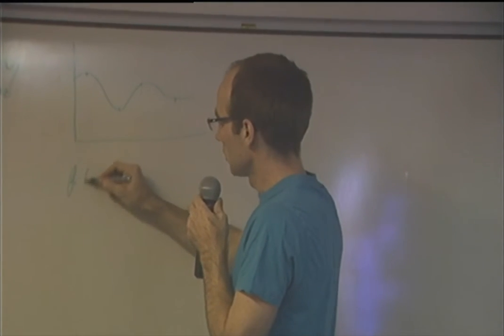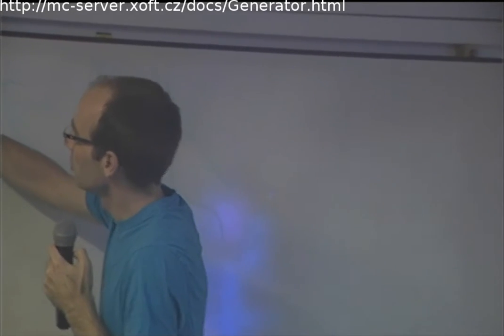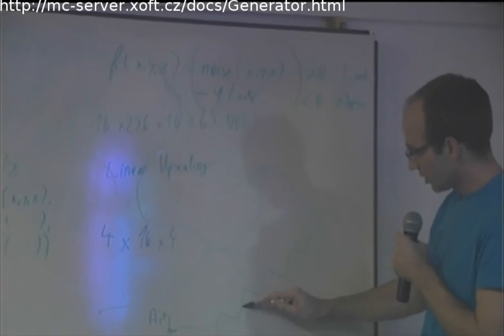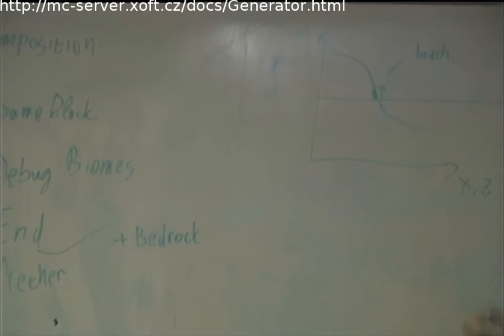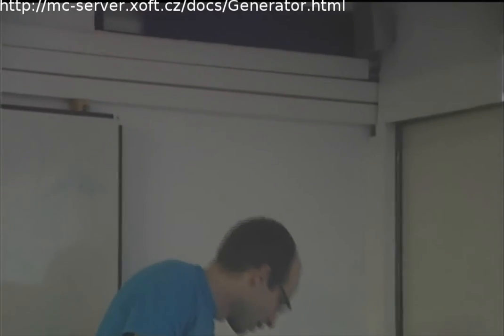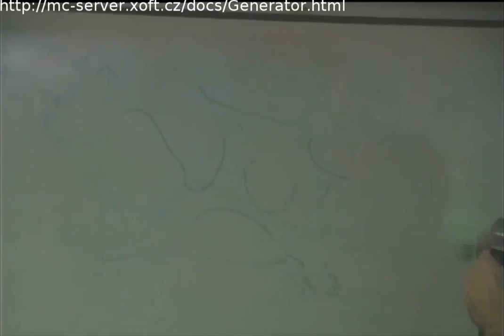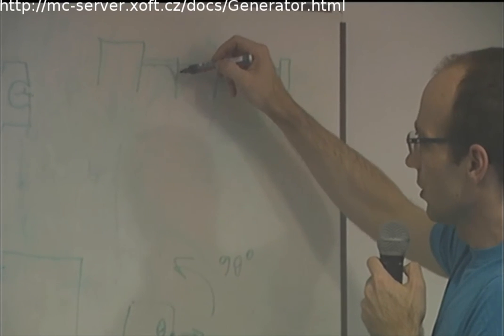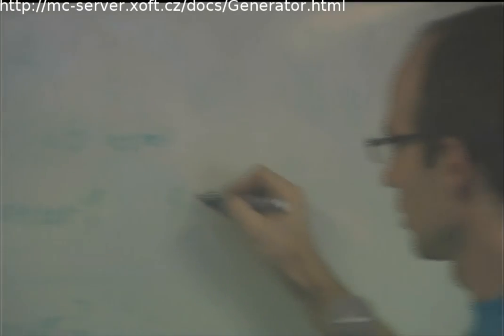Cuberite Generator Talk Part 2: Generating Terrain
Part of a talk by @maxmaxoft at the Cuberite Meetup Germany in February 2016, on the world generation subsystem of the Open-Source Minecraft-compatible gameserver, Cuberite!